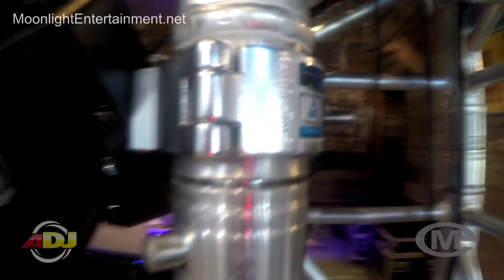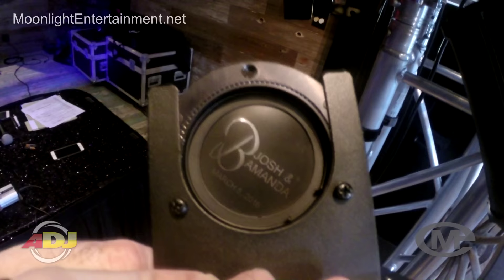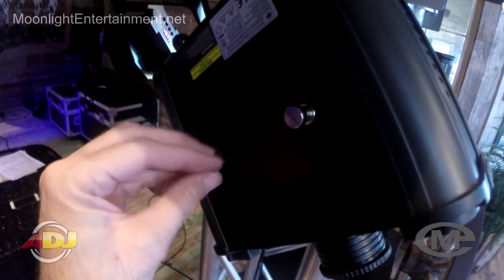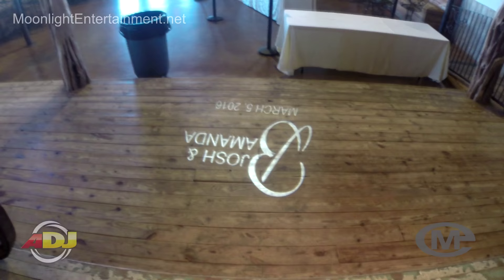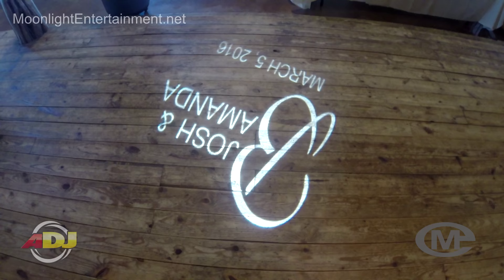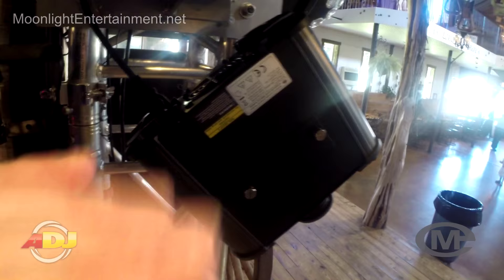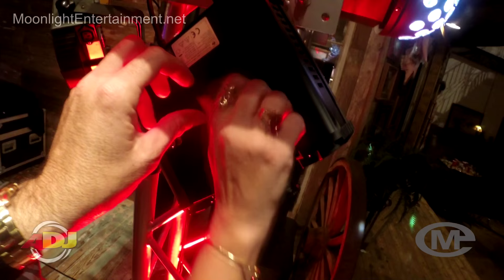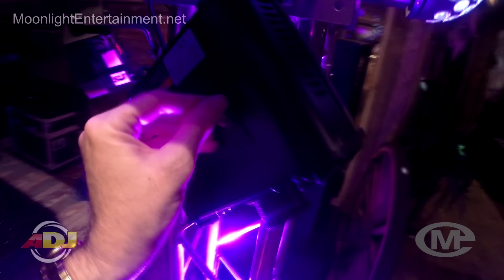IKON IR LED Gobo Projector by American DJ Gig Log by Moonlight Entertainment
Details

The IKON IR is a high output single Gobo Projector powered by a bright 60W (7500K) white LED. This fixture used high quality optics for crisp, clear projection. User can adjust the LED brightness and Gobo rotation on the rear of fixture or by the included wireless UC IR remote control.

The IKON IR includes 4 metal Gobos. Users may also insert custom Gobos in the fixture. This projector also comes with three interchangeable lenses that produce different beam angles (25, 32 or 43 degrees) making it versatile for a wide variety of applications.